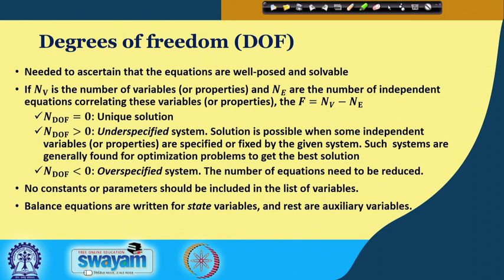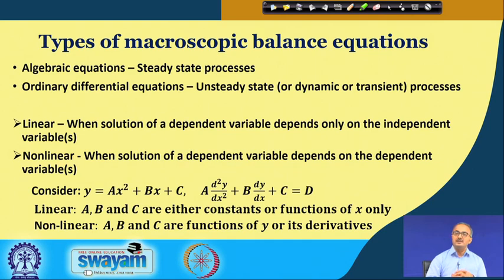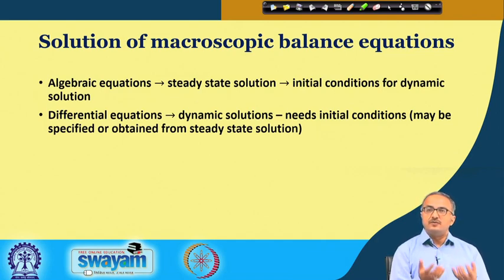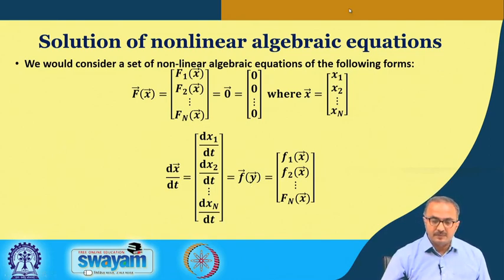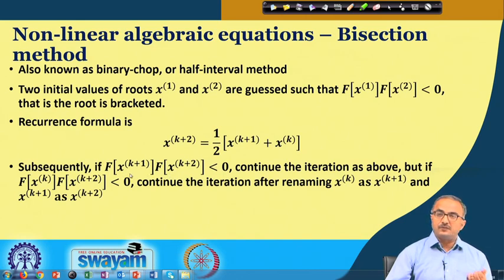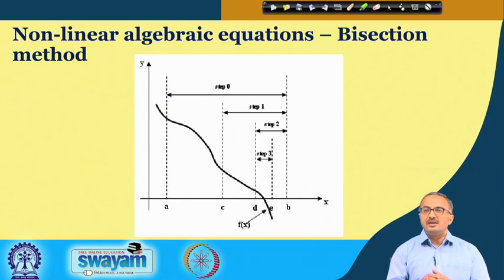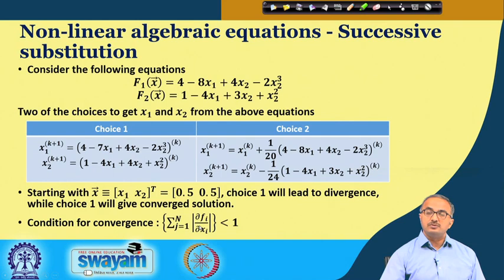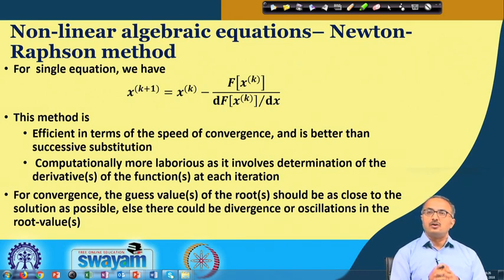Lecture 16: Solution of Macroscopic Balance Equations-I